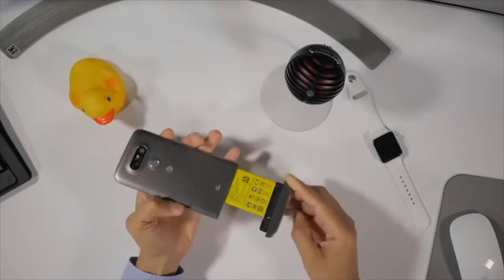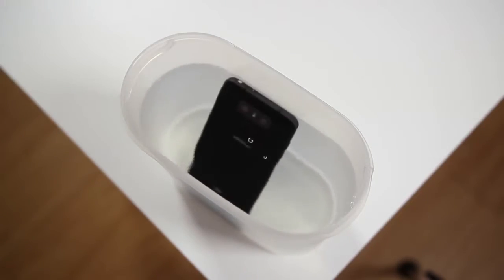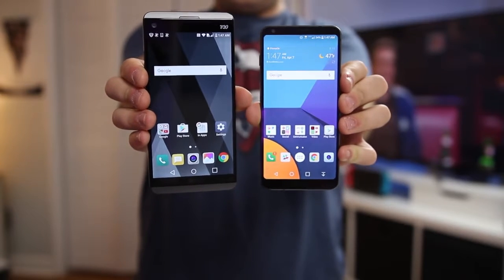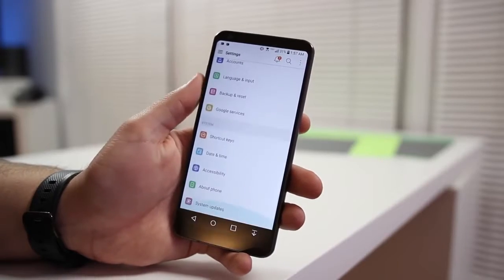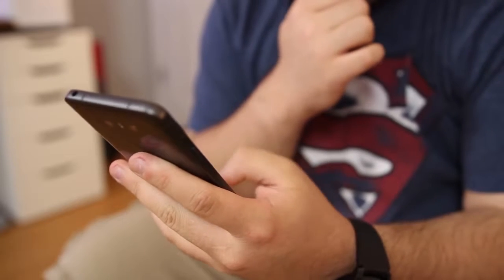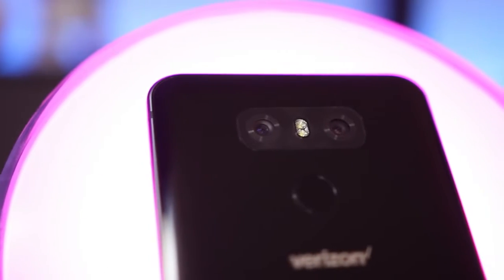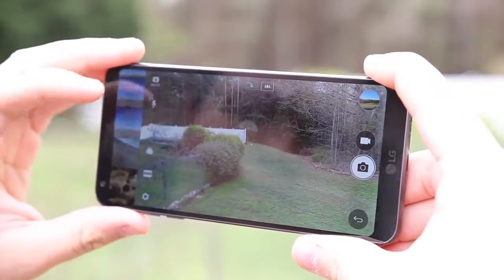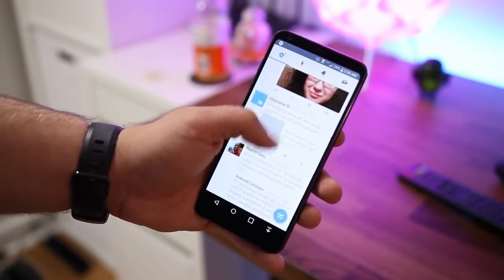LG G6 Complete Review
In this video i will tell you the information about LG G6...